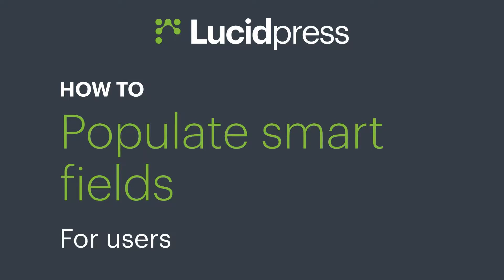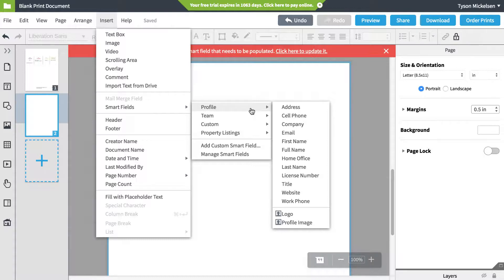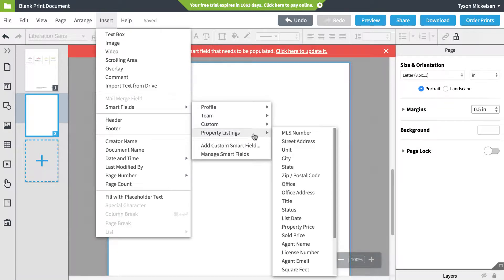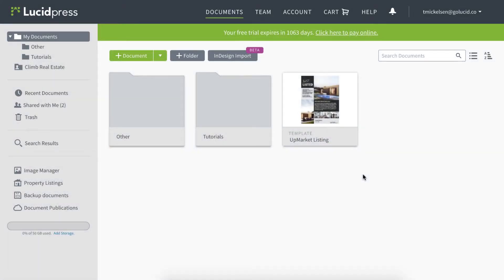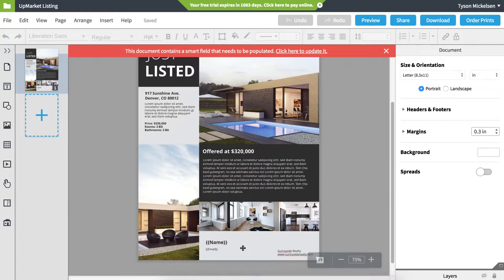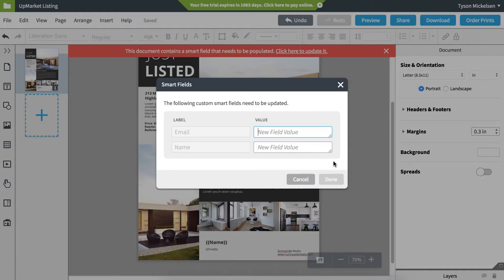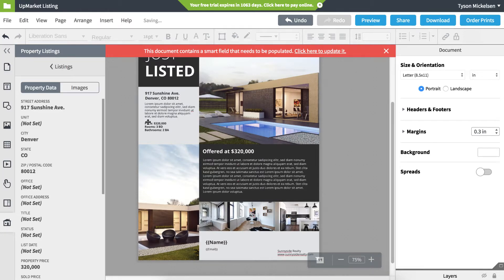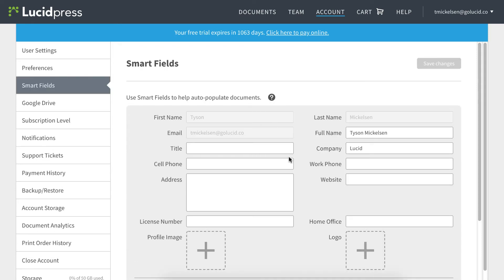Smart fields for users [ Lucidpress Tutorials ]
Learn how to populate smart fields into your documents. Smart fields make it easy for your documents to autofill with personalized information.